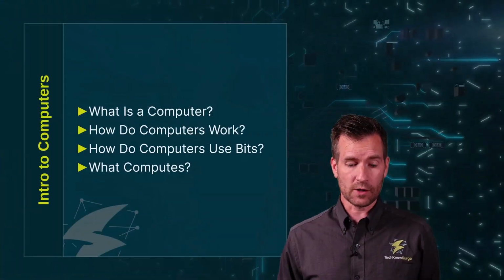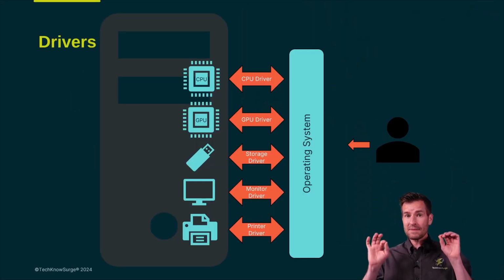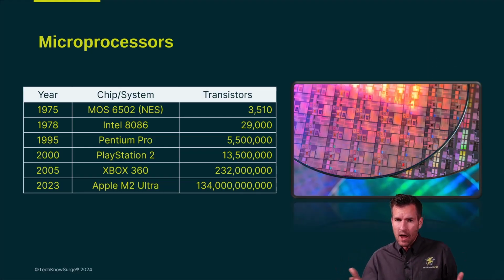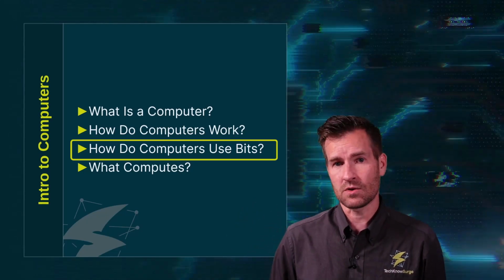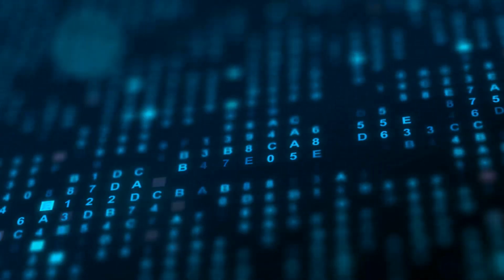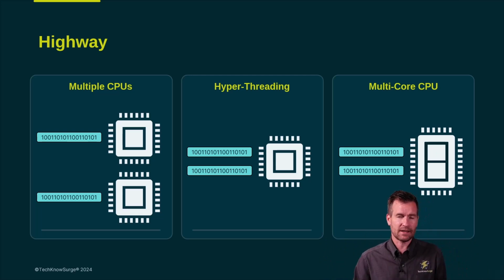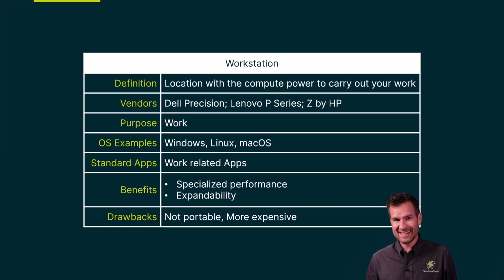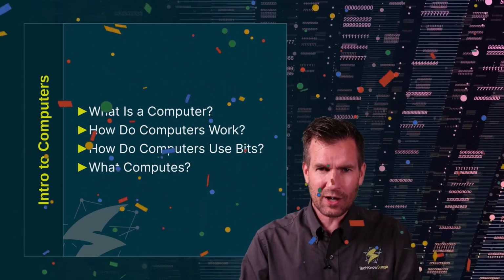Intro to Computers X-1: Review